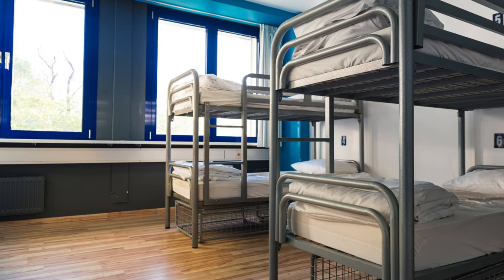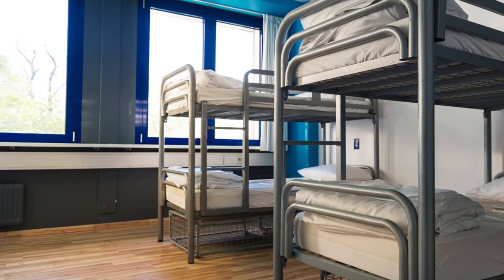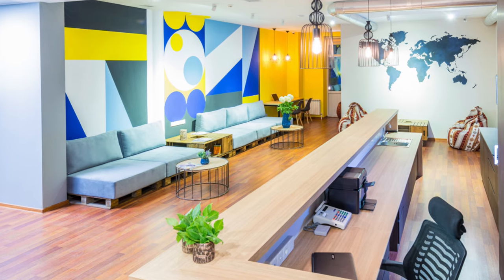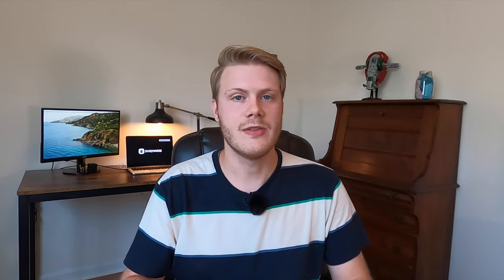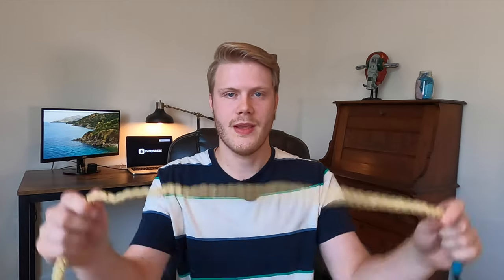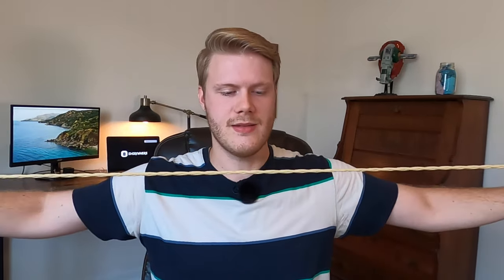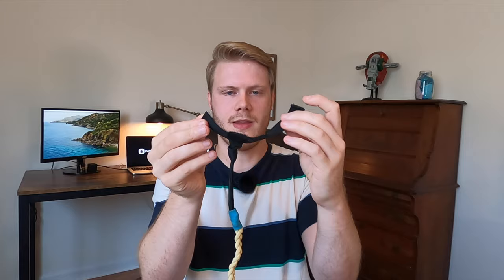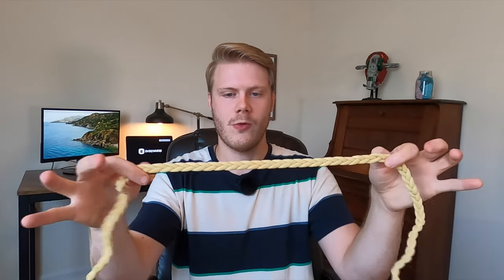15 THINGS YOU NEED IN HOSTELS | Hostel Travel Packing Tips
If you've never traveled using hostels, there are some things you won't know to pack beforehand. Here are the top 15 things to take with you when staying in hostels.

Did I leave off one of your hostel essentials?

Hi, my name's Collin! I'm a travel enthusiast, online marketer, and I once spent 3 months living out of a backpack.